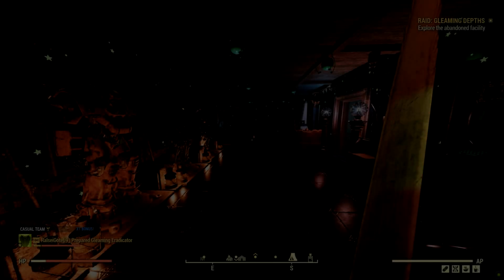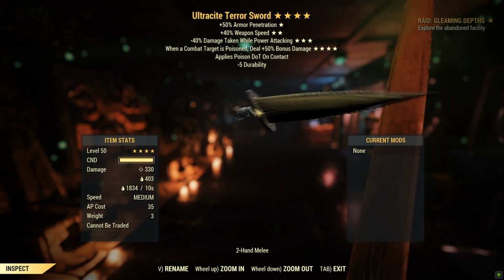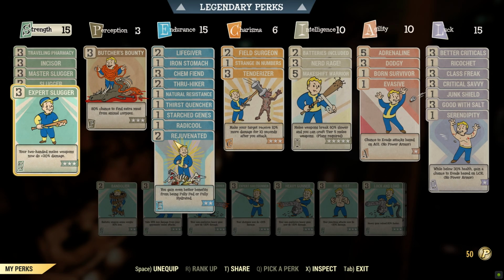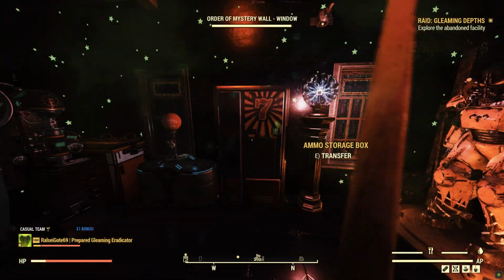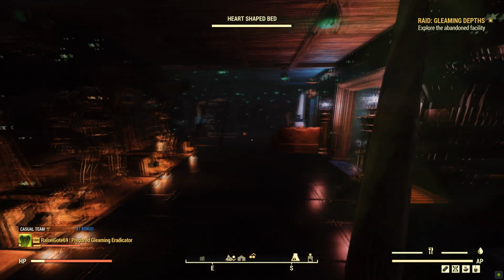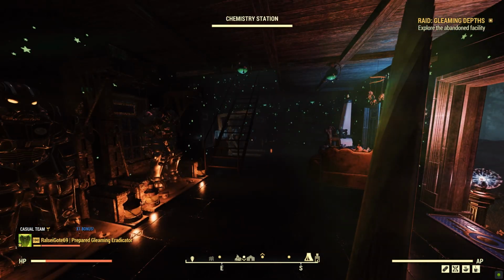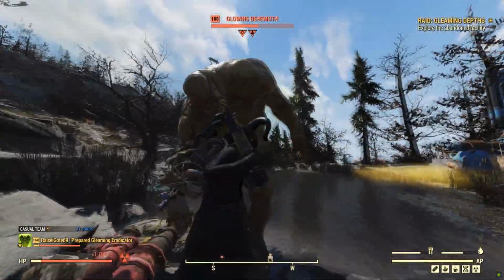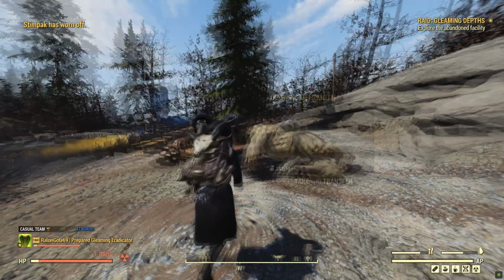The Ultracite Terror Sword - Does It Suck? - Fallout 76 Weapon Guides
Tooth from the hawk tuah snake